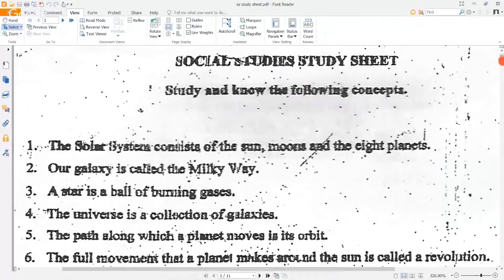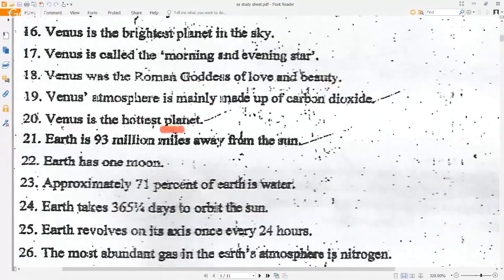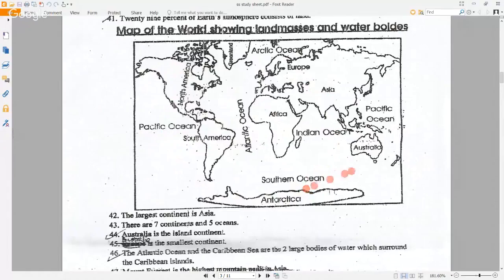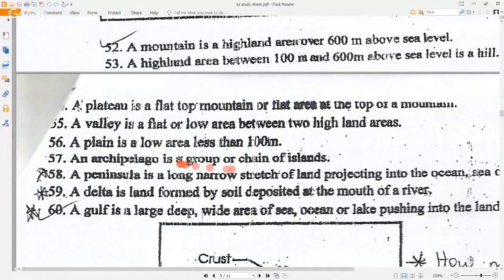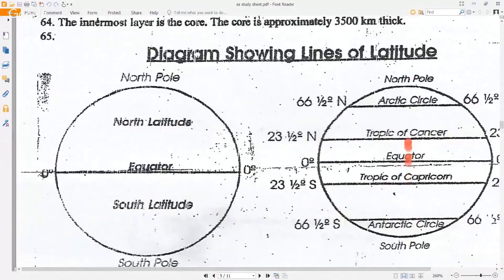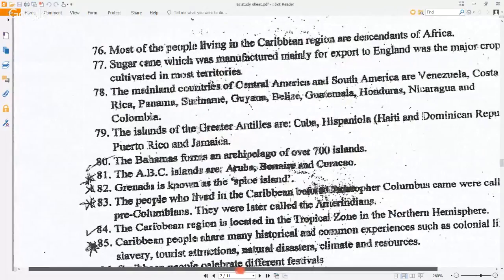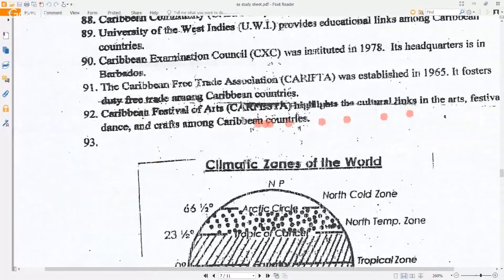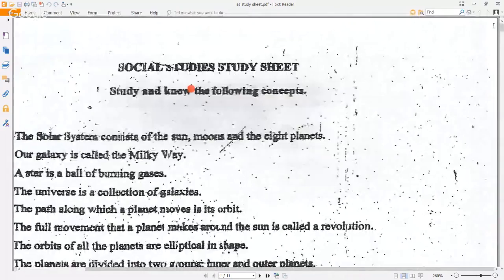Class Meeting # 37 - Social Studies Study Sheet - Wed. March 14, 2018